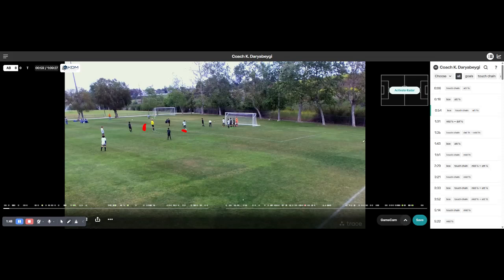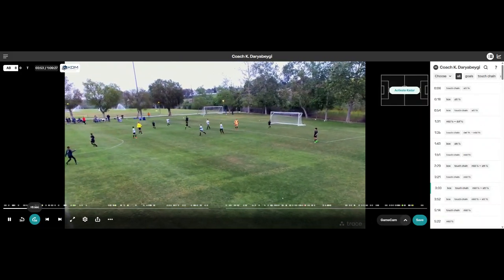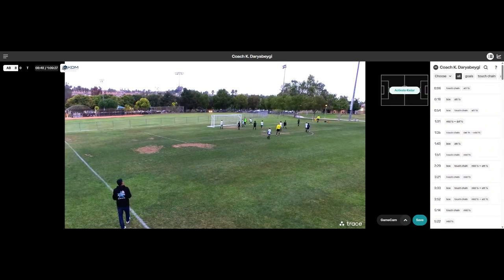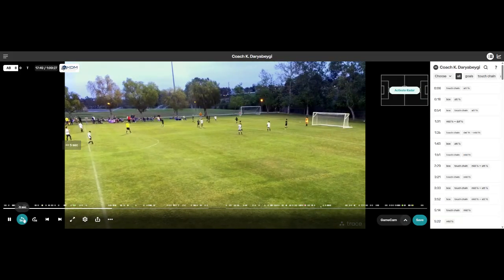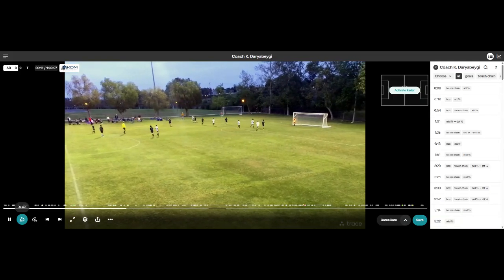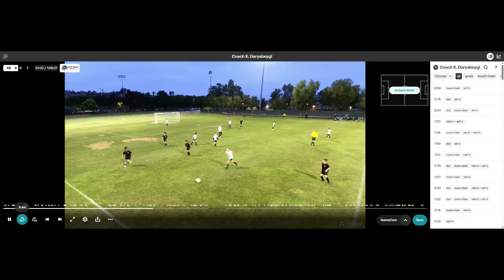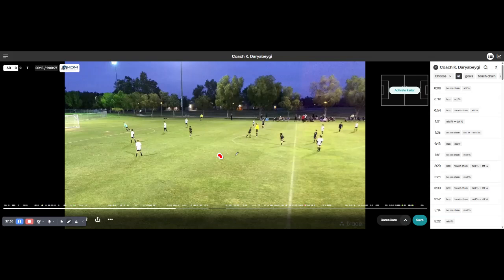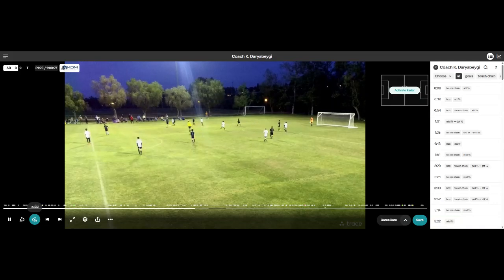1st Half vs Tronicek with Comments